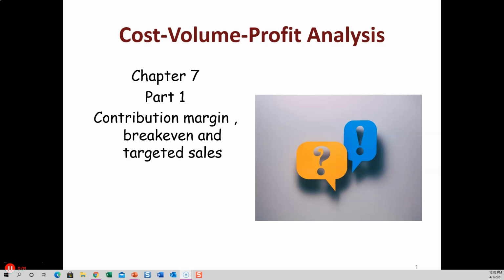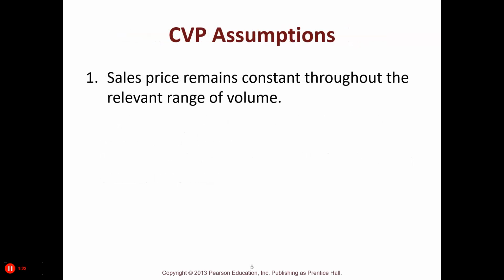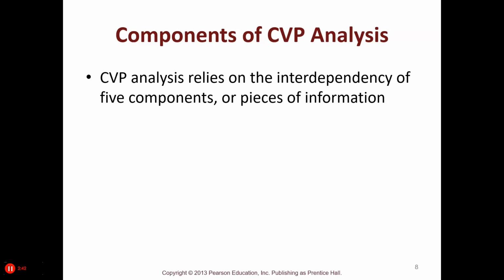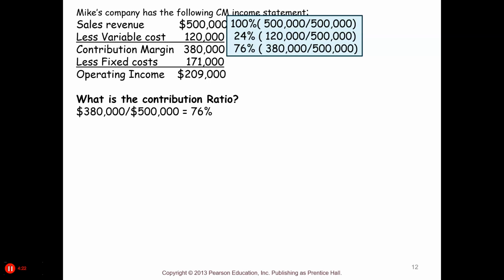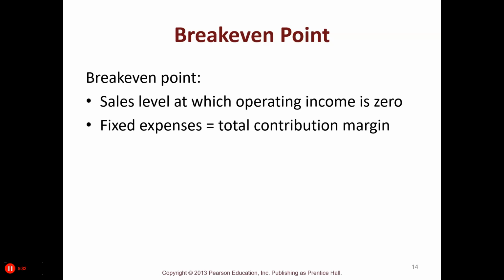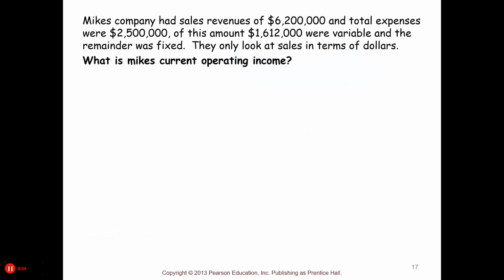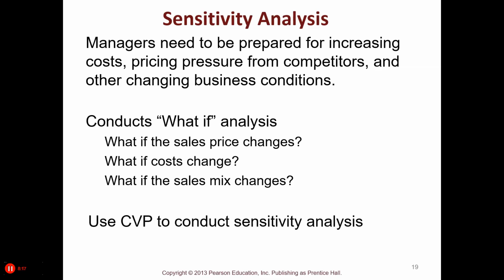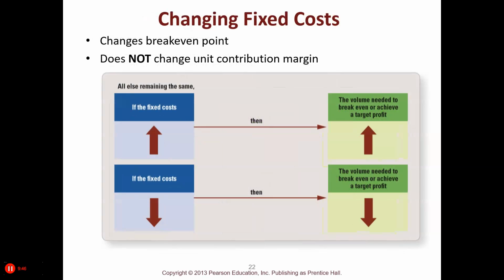Chp 7 part 1 CVA breakeven